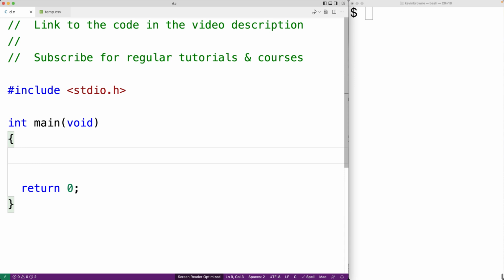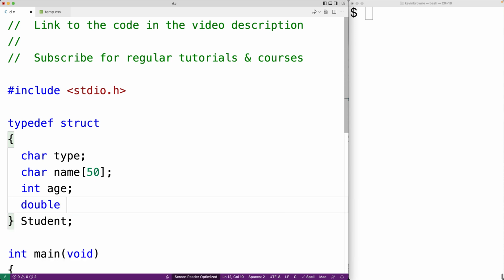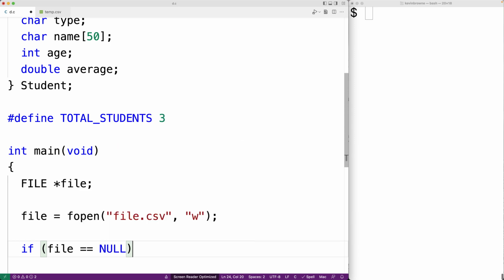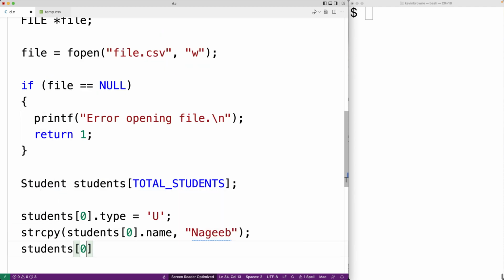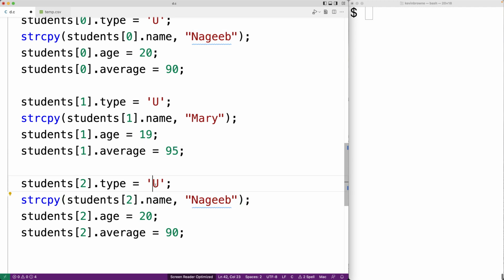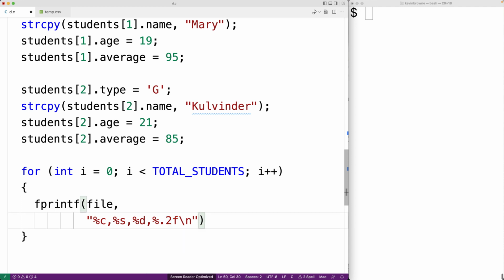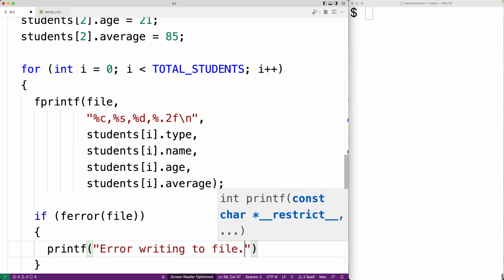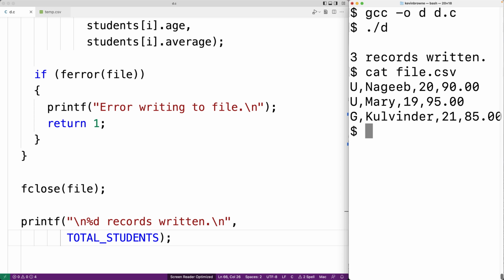Write An Array Of Structs To A CSV File | C Programming Example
How to write an array of structs to a CSV file using C. Source code to build a portfolio that will impress employers!